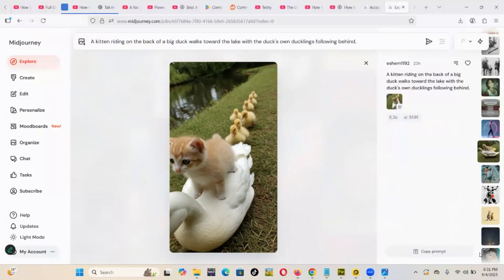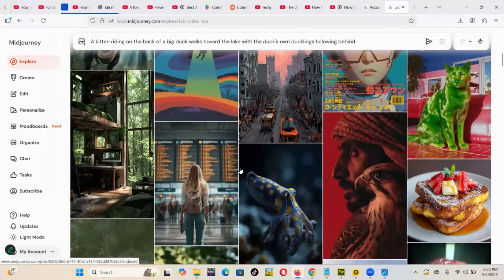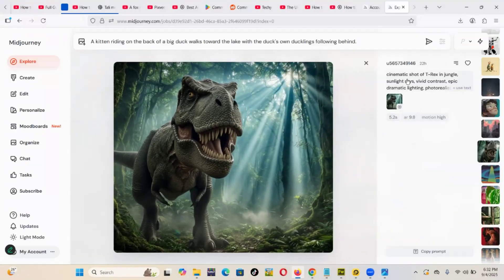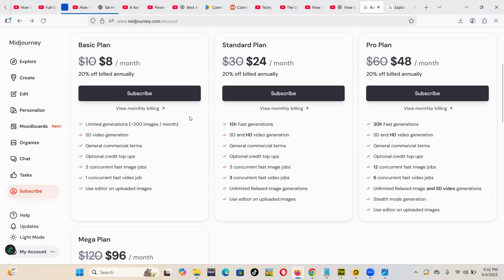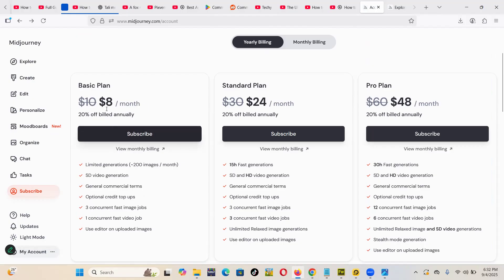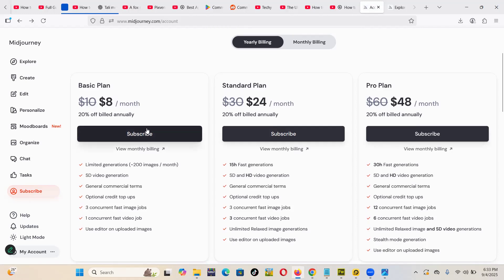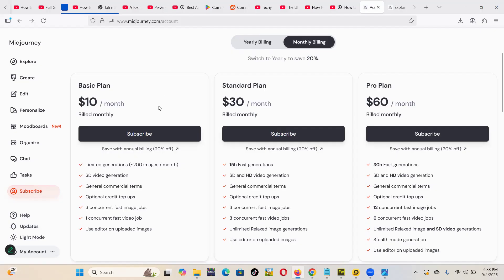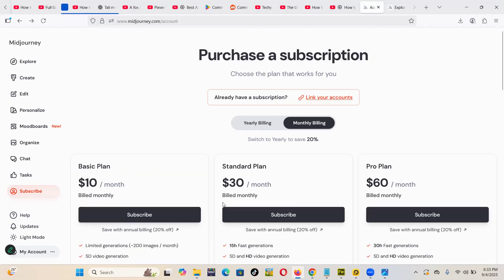Midjourney ai free. Can you access midjourney ai for free? | How to use midjourney for beginners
It's the question every aspiring AI artist is asking: Can you use the incredible Midjourney AI for free? With so much misinformation online, I'm here to give you the definitive answer and a complete guide for beginners. 🎨✨

In this video, we'll investigate the current state of Midjourney's free trials and I'll walk you step-by-step through the process of using Midjourney on Discord. Even if free access is limited, knowing how to use this powerful tool is an essential skill. This is your ultimate beginner's tutorial to get started.

🤖 In This Midjourney Guide, You'll Learn:
The Big Question: Can you access Midjourney for free right now? The honest truth.
- Getting Started on Discord: How to join the server and find the right channels.
- Your First AI Image: A simple guide to writing your first /imagine prompt.
-  Essential Commands: Upscaling, creating variations, and more.
- Pro Tips for Beginners: How to get the best results from your prompts.
- Top Free Alternatives: If you can't get free access, here are the best alternative AI art generators.

This video is for anyone searching for:
✅ A Midjourney tutorial for beginners.
✅ How to get Midjourney for free.
✅ How to use Midjourney on Discord.
✅ The best free AI art and image generators.
✅ Midjourney prompts and commands.